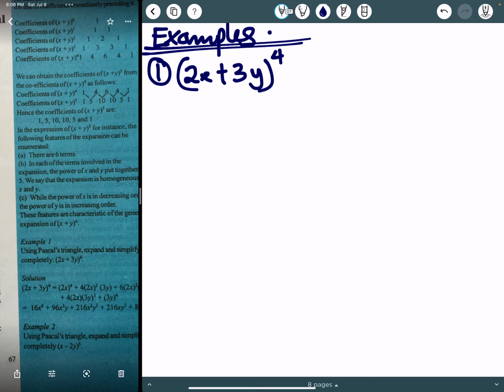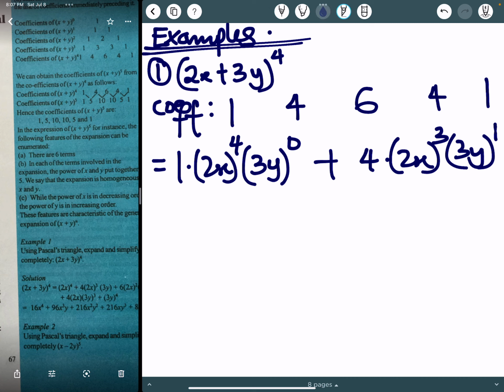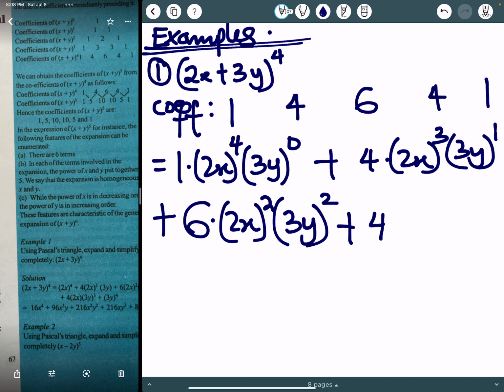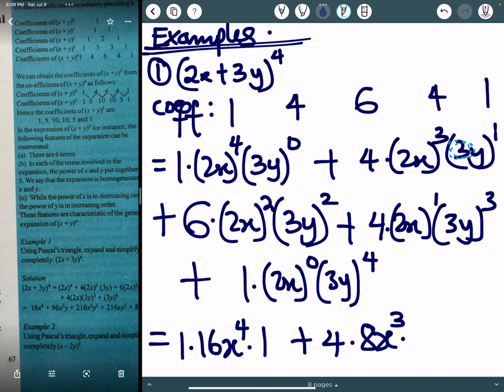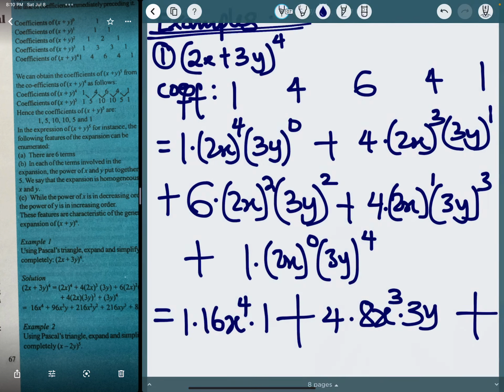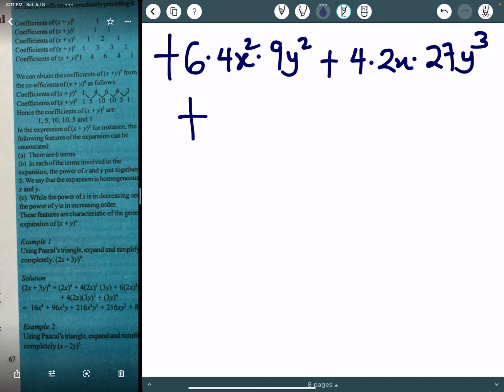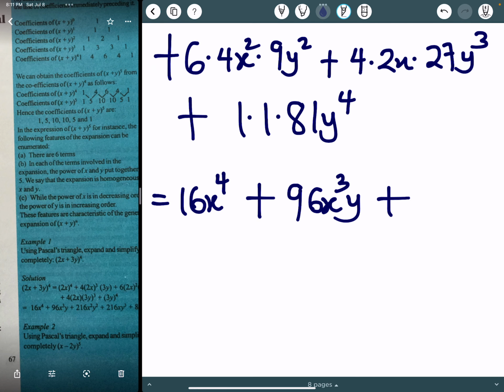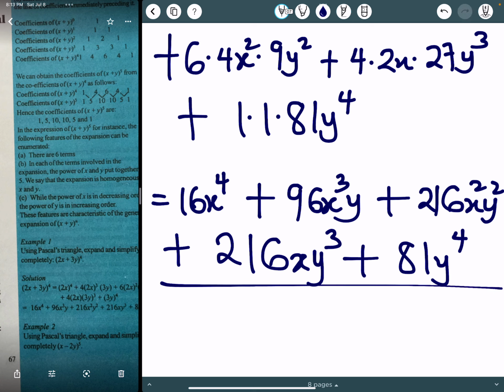BINOMIAL EXPANSION (2)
Expansion of Binomial Algebraic Expressions using: (i) The Pascal’s Triangle;      (ii) The Binomial Expansion Theorem